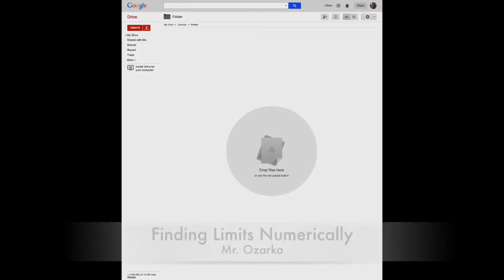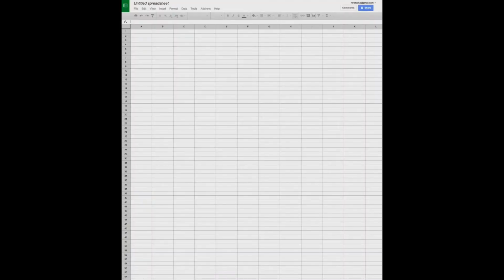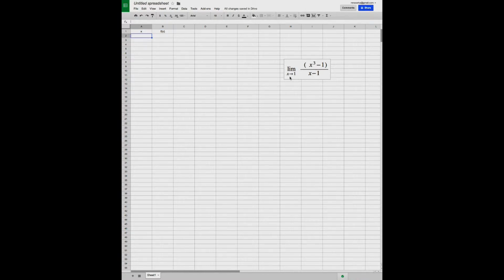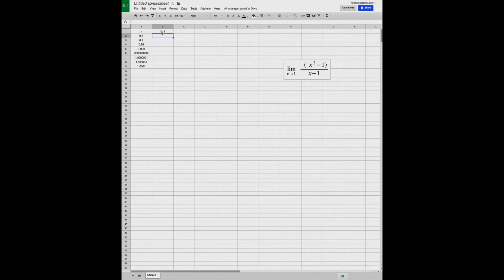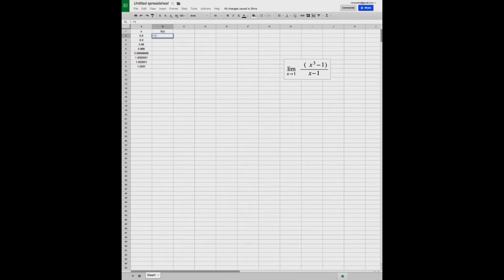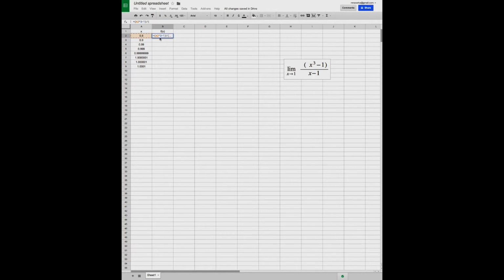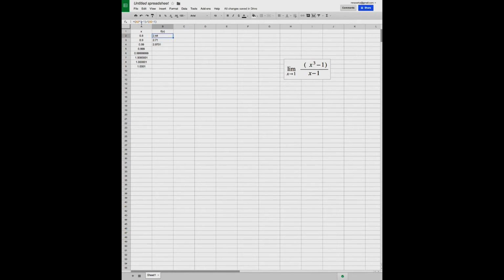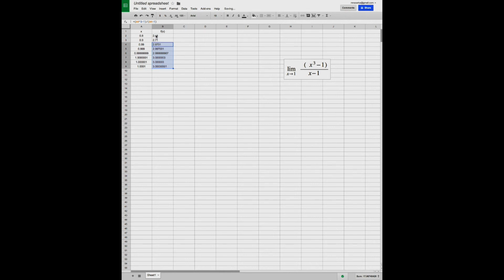Finding Limits Numerically Using Google Sheets (example problem)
Brief tutorial on finding limits using a Google Spreadsheet.